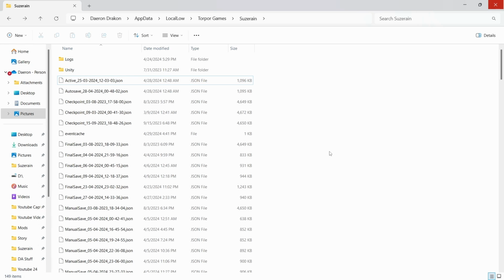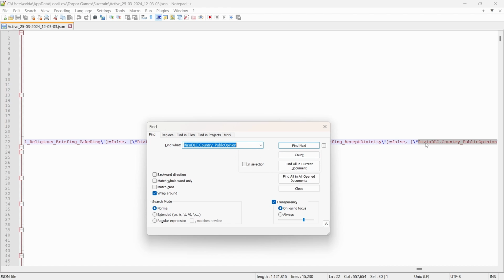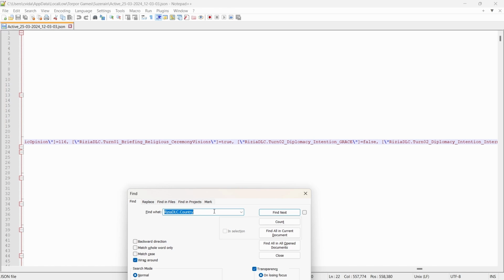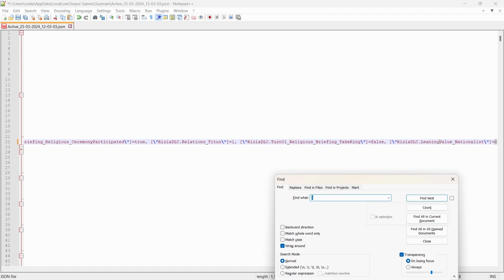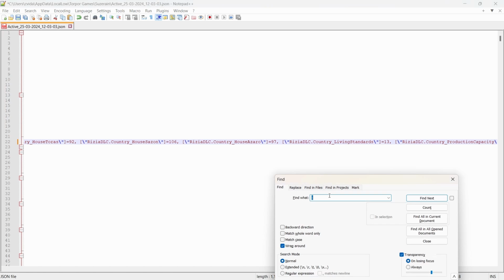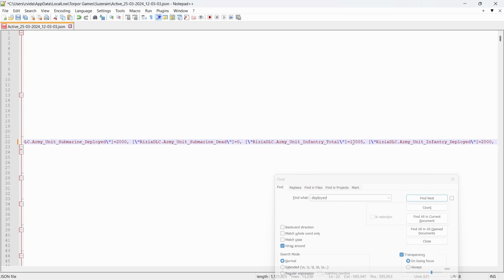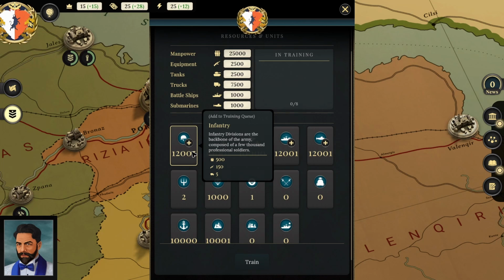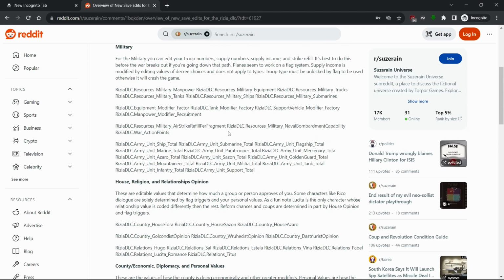How To Edit Your Game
In this episode we look at how to get divine blessings Saint Serge. Enjoy!